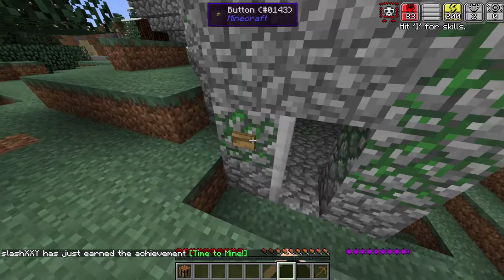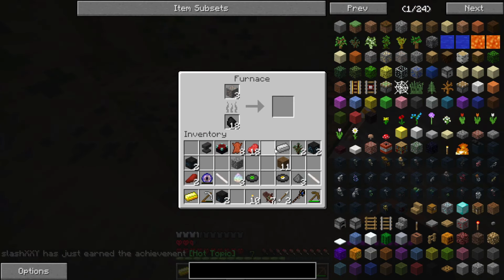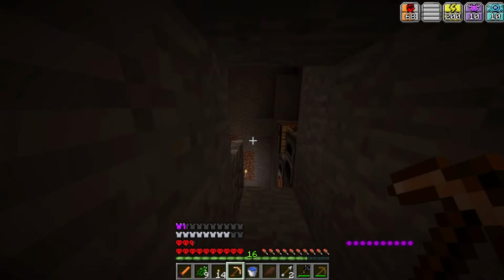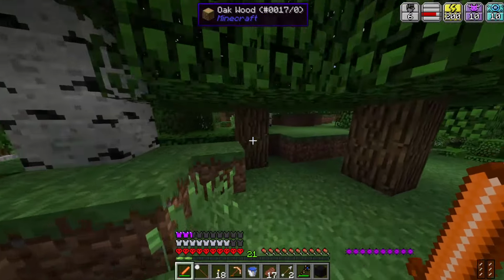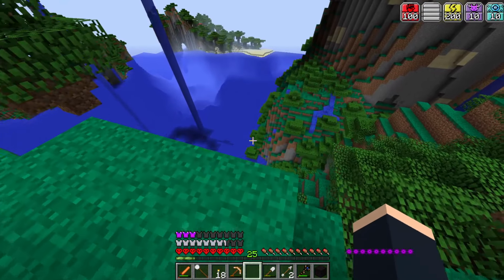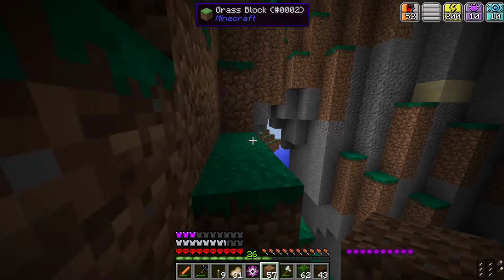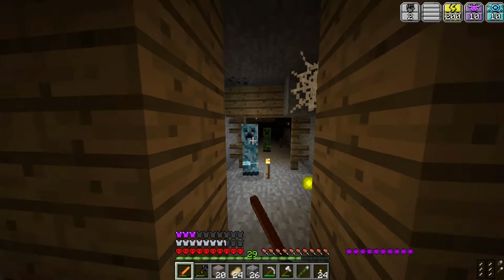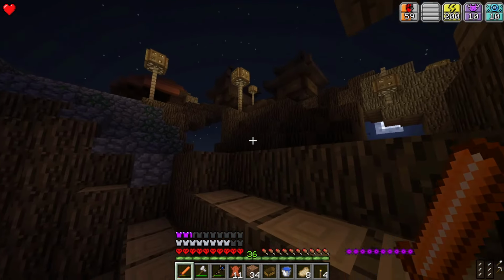Conquering Hardcore Modded 1.7.10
I wasn't sure if I should make a follow-up but here we are, hope you enjoy it!
Also take a shot for every time I say ok and so.